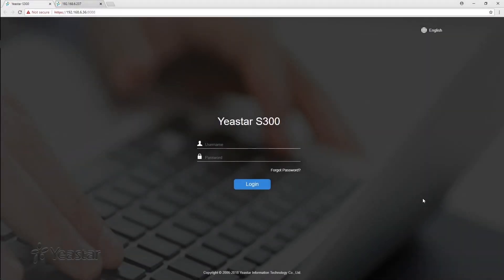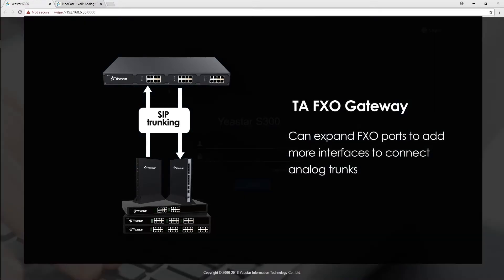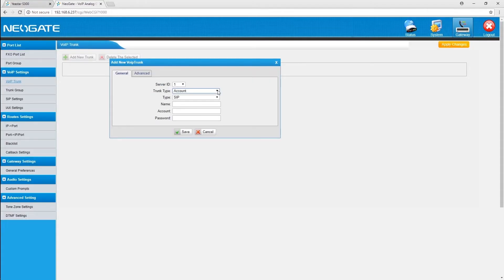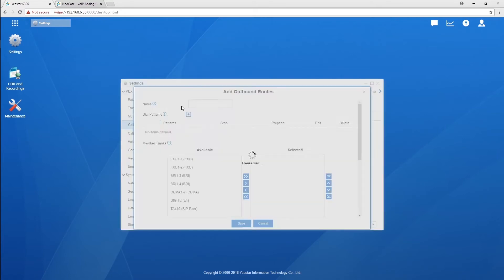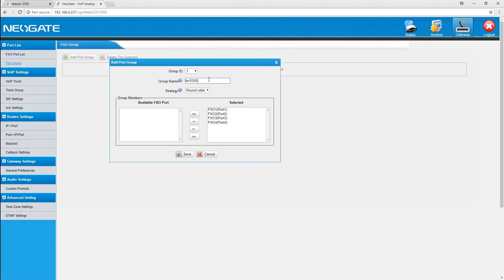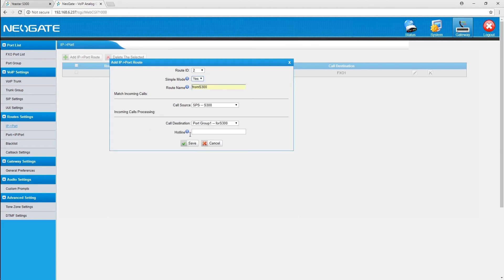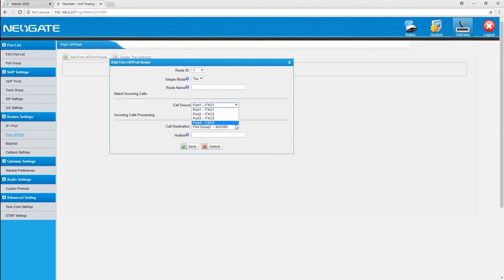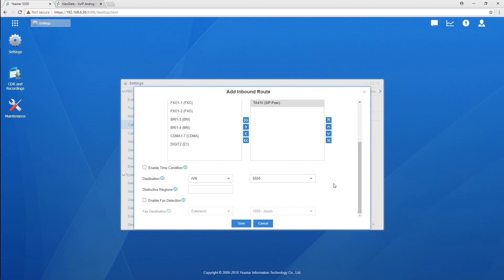Tech Talk: How to Integrate Yeastar S-Series VoIP PBX with Yeastar TA FXO Gateway